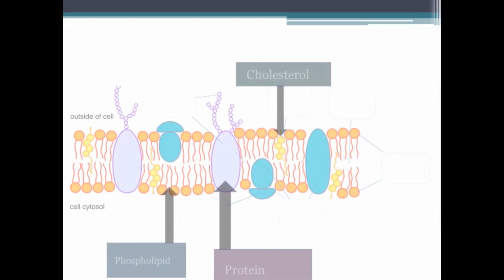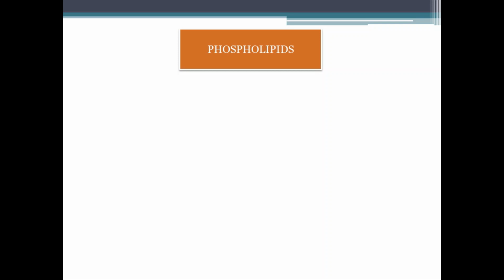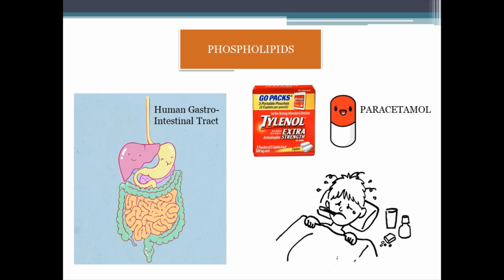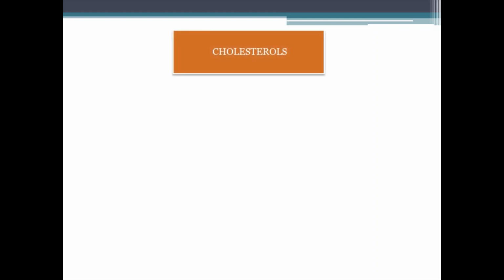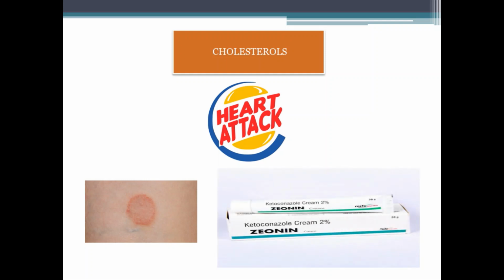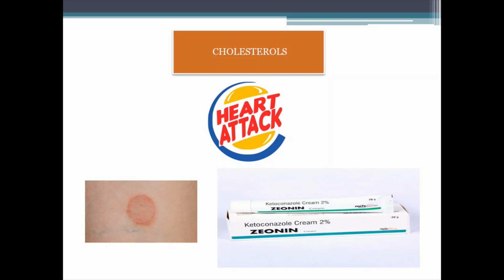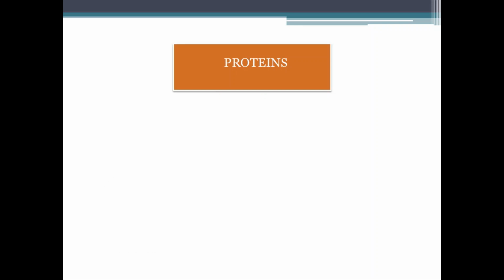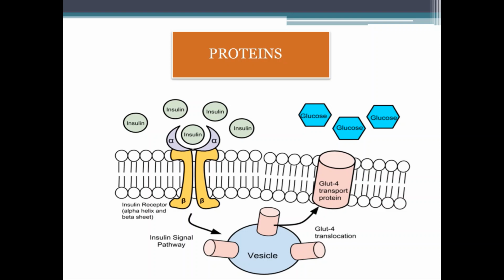Cell Membranes - Structure & Correlations | Why should we know about it?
This video is to help us comprehend the underpinnings of the science that we are taught in schools. Oftentimes, we go with the flow, learn a few facts never asking 'Why'.

This is my attempt to help you guys realize, science is logical, science speaks the truth and science is only means out there to better our lives.